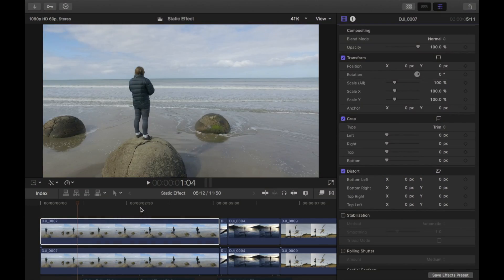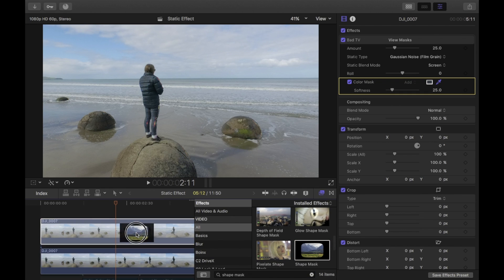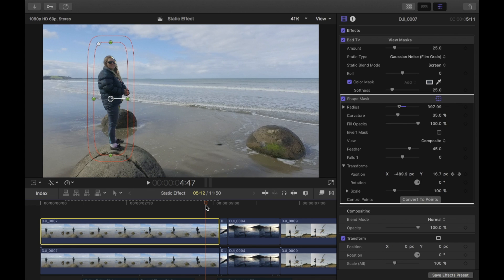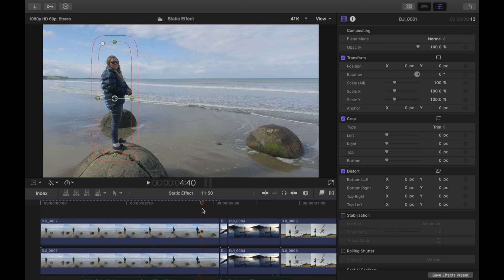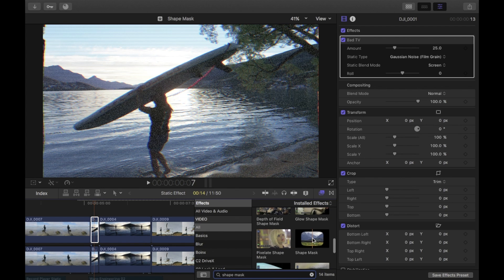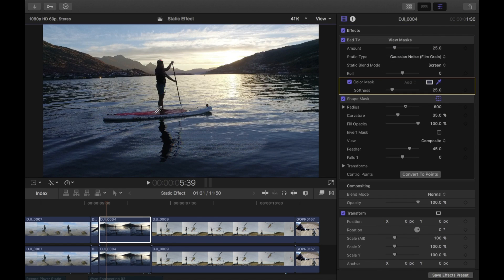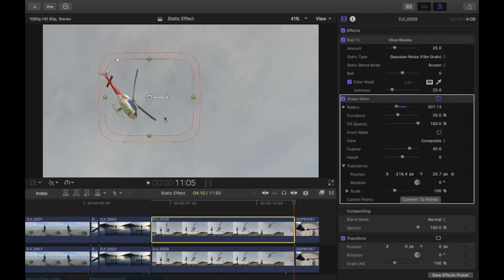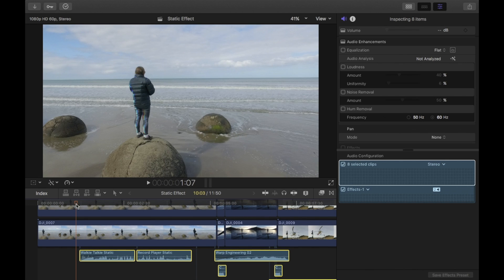How to | Static Effect | Final Cut Pro X Tutorial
Using the 'Bad TV' effect in Final Cut Pro X, you can create a static/glitch effect.

Cheers!!

Equipment used for filming was the DJI Phantom 3 drone and GoPro Hero 4.